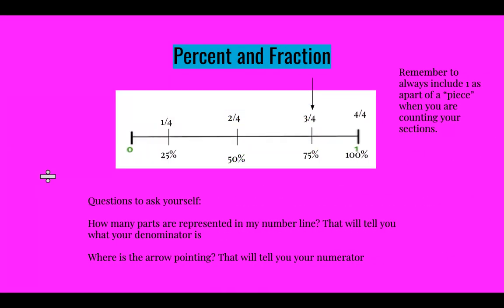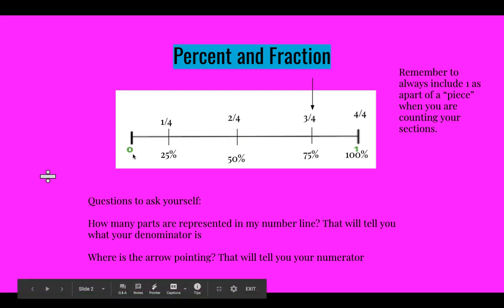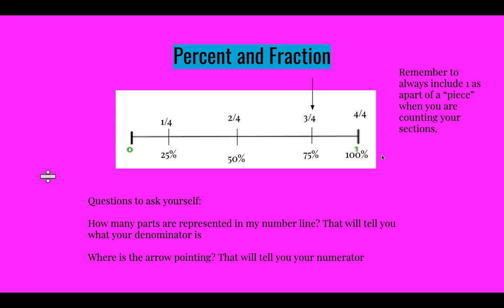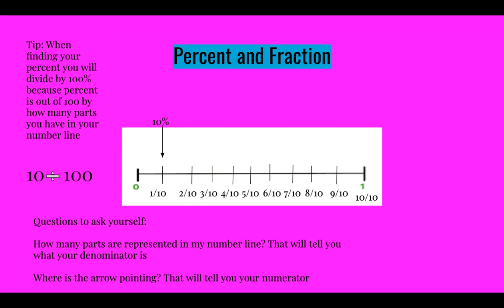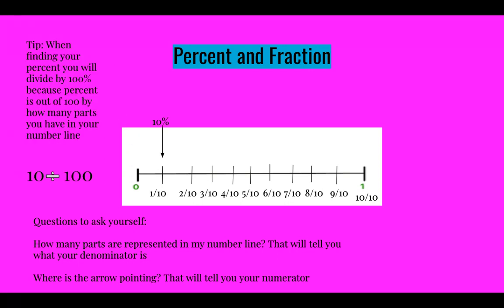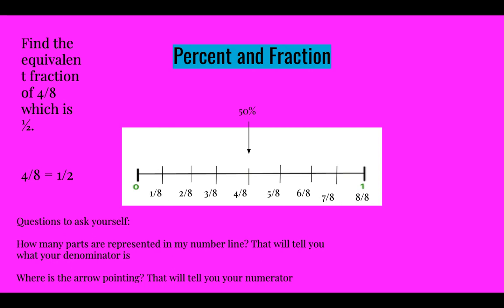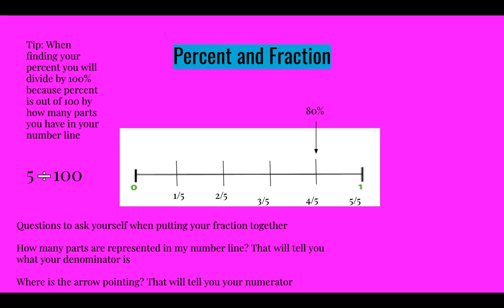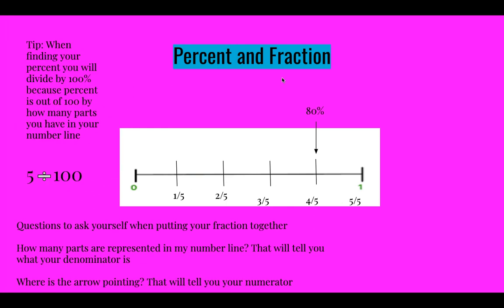Modeling Benchmark Fractions and Percents Using the Number Lines